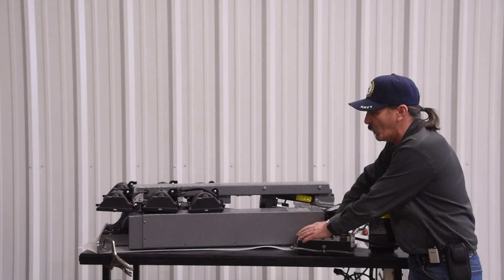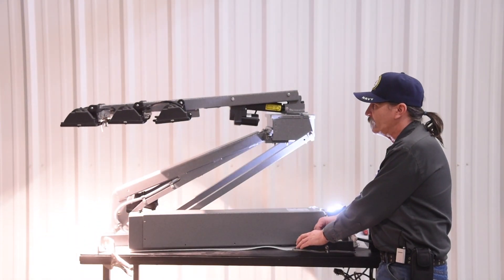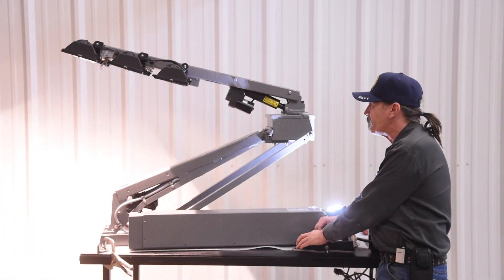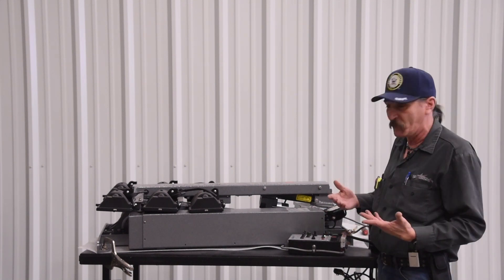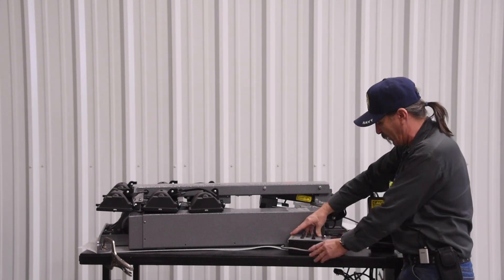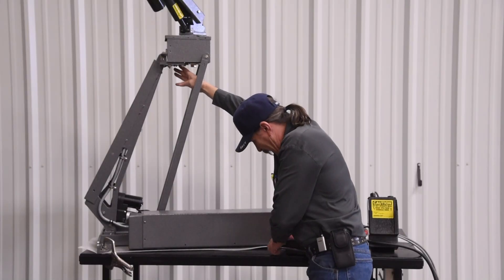KL Series: Autopark, Center & Belt Adjustment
This Technical Support video will show you how to set center and adjust your belts to insure your tower auto parks properly.